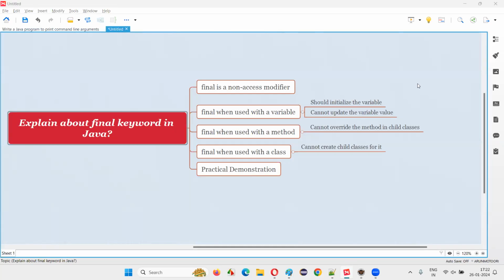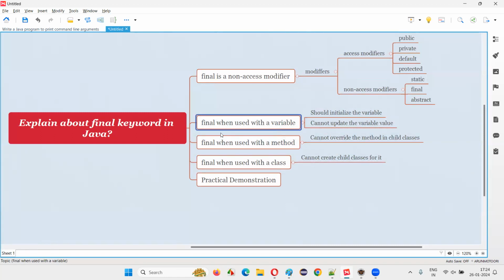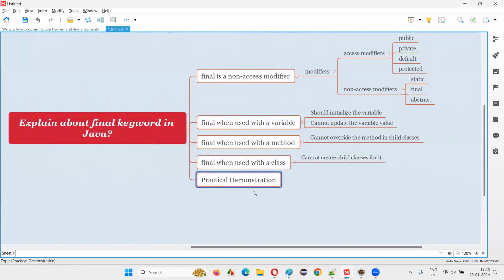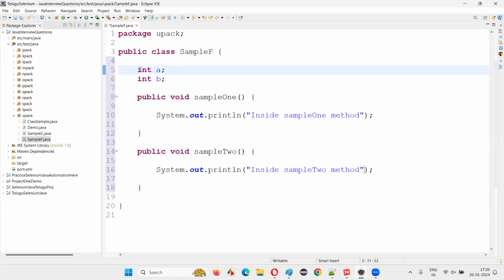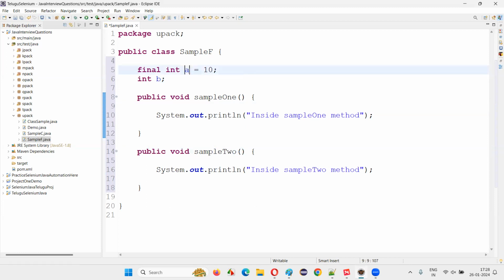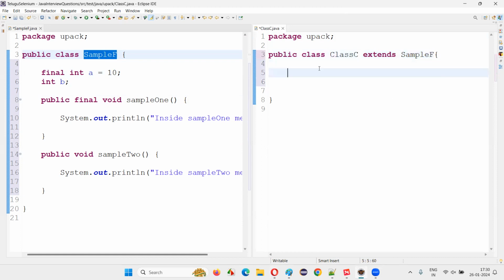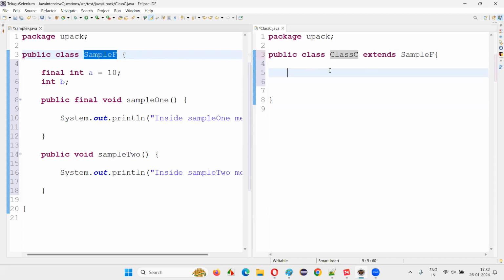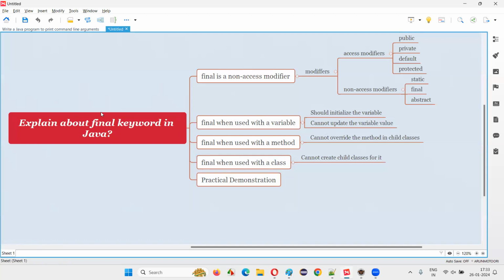Explain about final keyword in Java (Core Java Interview Question #128)